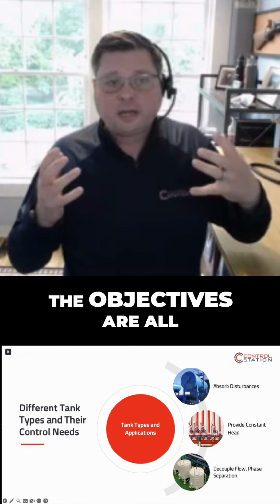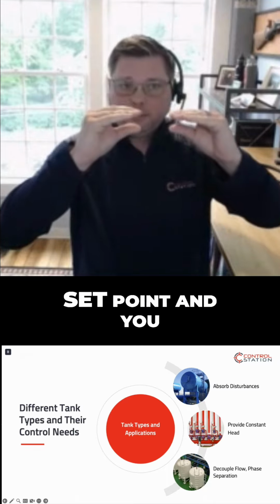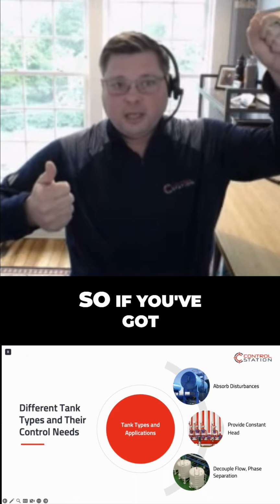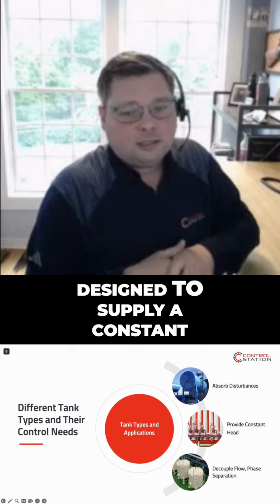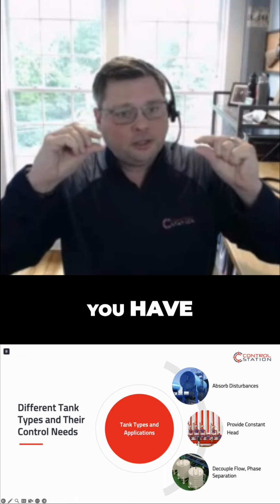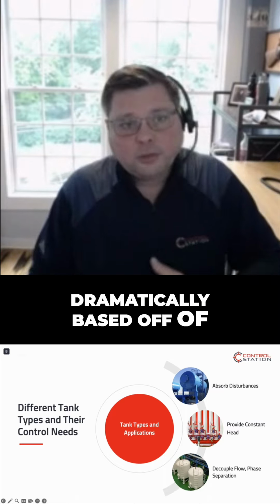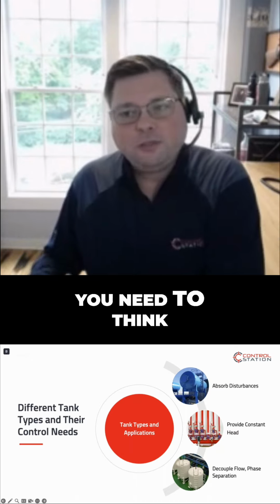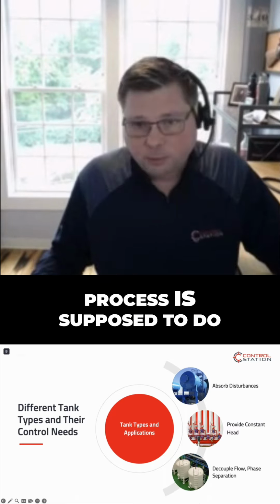Level Control: Master Objectives for Process Efficiency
We discuss level control objectives for absorbing disturbances, maintaining constant pressure, and ensuring process stability. Understanding purpose and tuning for efficiency is crucial. We explore diverse applications.